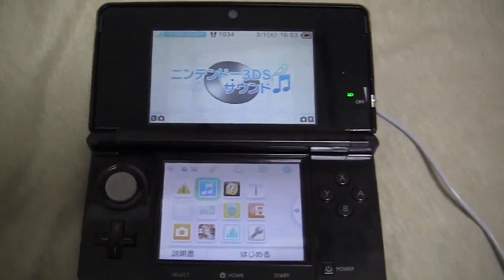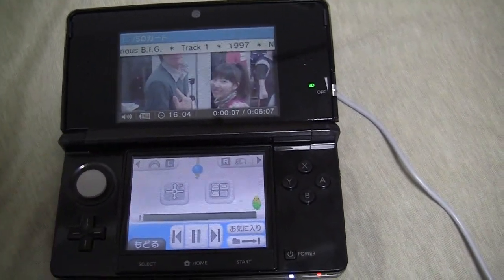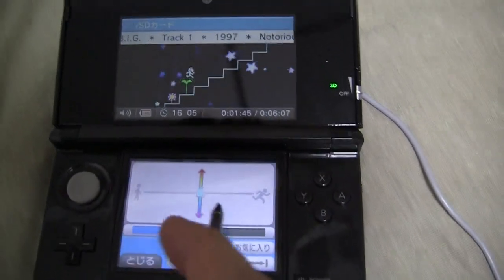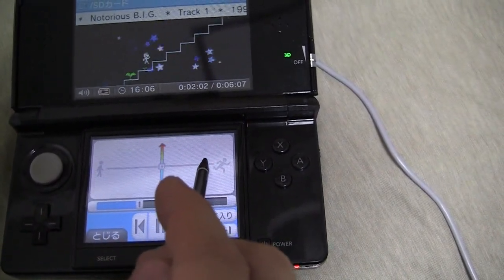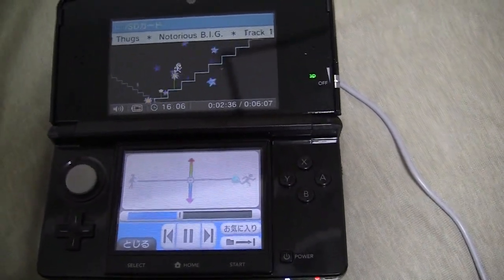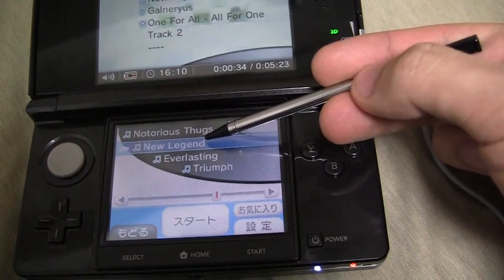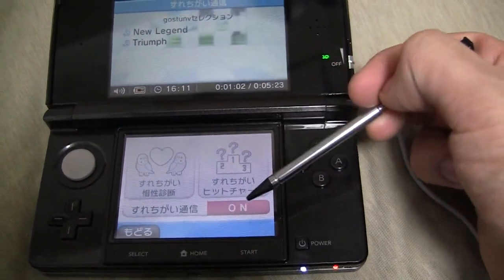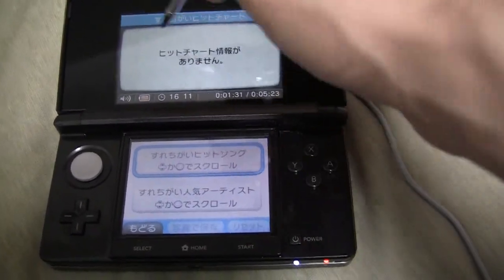Nintendo 3DS Sound Application Walkthrough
The Nintendo 3DS sound application walkthrough